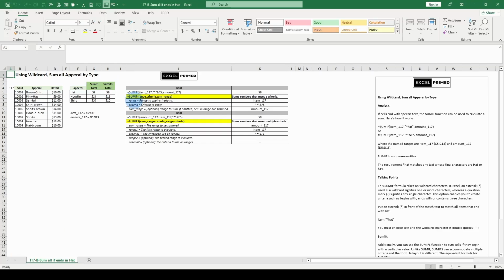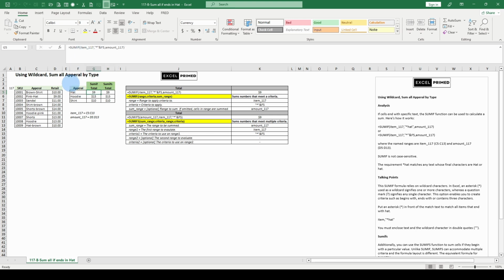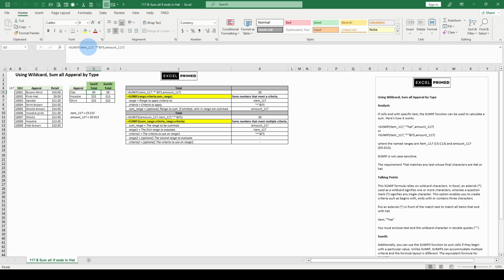How Do I Total Only The Items That End In "Hat"?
Ever wondered how to quickly total up items like “Beanie Hat” or “Sun Hat” in a long spreadsheet?

This Excel video teaches you how to use a specific function called SUMIF to easily add up the quantities of different types of clothing in a list.

Imagine you have a list of clothes and their quantities, like hats and shirts, and you want to know the total number of hats.

Using SUMIF, you can find the sum of quantities for items that end with "hat" (or any other specified text).

For instance, if you have a list of items and their quantities, you can use the formula =SUMIF(item_117, "*hat", amount_117) to calculate the total quantity of hats.

This technique is not case-sensitive, meaning it will work whether the text is in uppercase or lowercase.

The video also introduces the concept of wildcard characters, like asterisks (*) and question marks (?), which allow you to create flexible criteria for matching text patterns.

If you're interested in more advanced scenarios with multiple criteria, there's also the SUMIFS function explained, which can help you achieve more complex calculations.